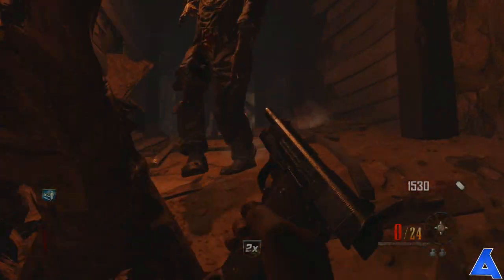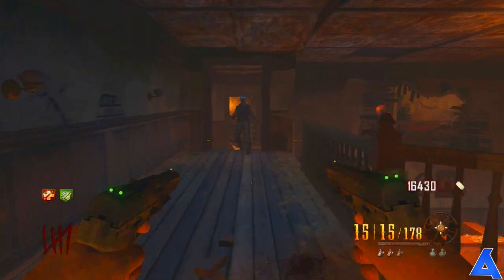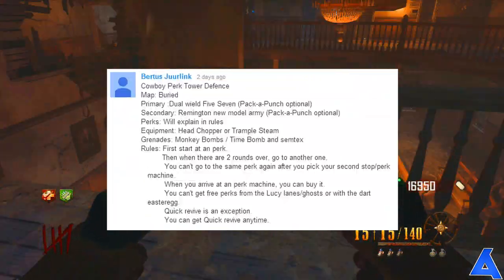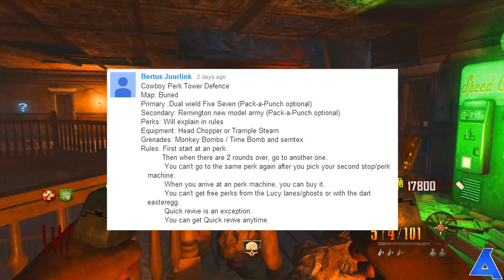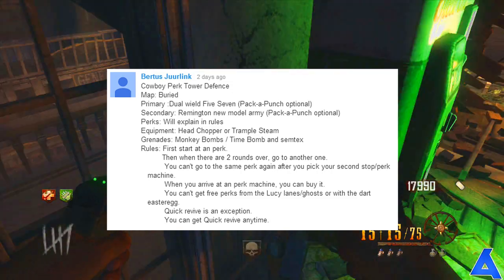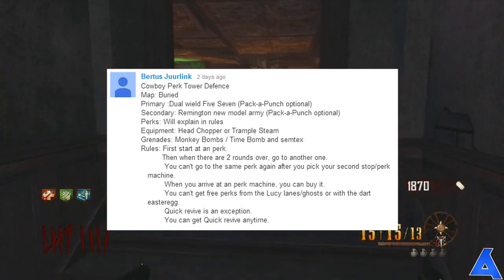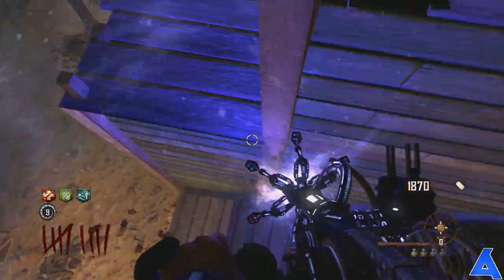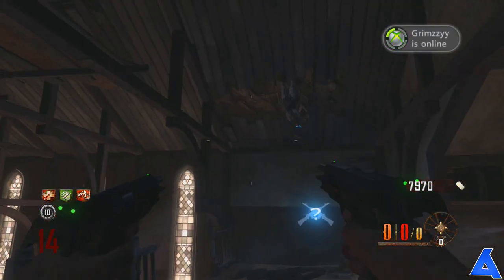Survivors LoadOut - Cowboy Perk Defense On Buried!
In This Weeks Episode, We head back to the mine site of Resolution 1295, Where we uncover a new class and challenge set up. This class set up is not to difficult, But the challenge is frustrating ARGH! If you feel like doing the challenge, I'll have the picture below! If you think you can beat 14, Go ahead and show your skills! Until next time, Thank you!

➜ My Skype: oaerohd
Outro: Mark Rosas - Higher (The NEF Project Remix)